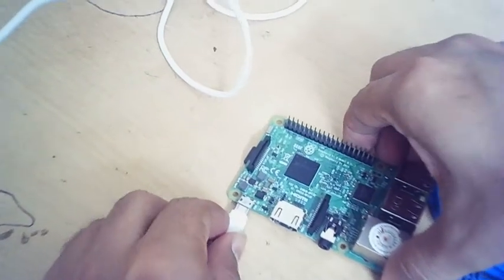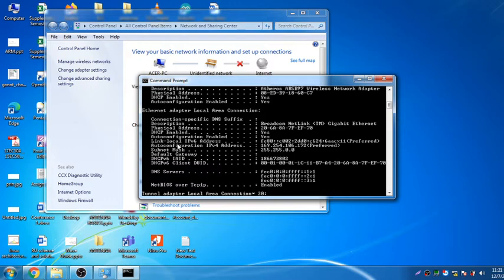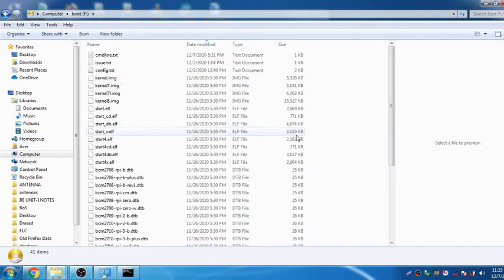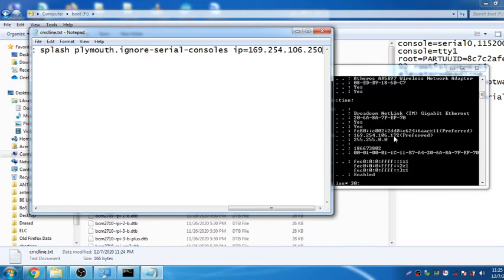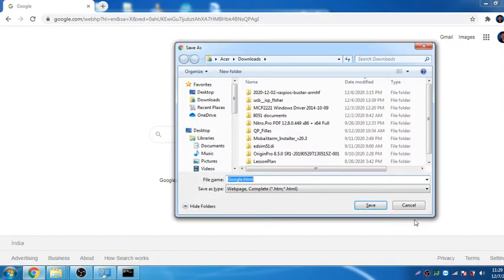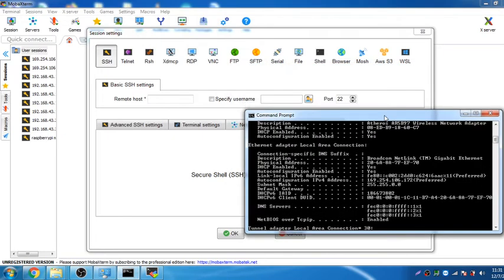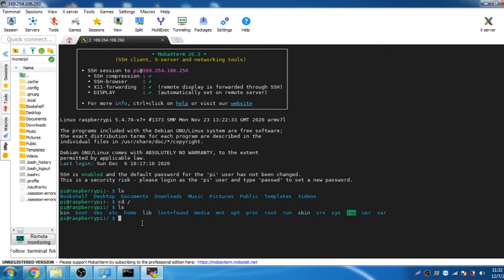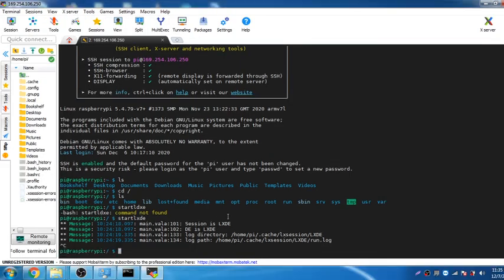Creating a Static IP to connect Raspberry with with Laptop/PC in Windows OS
This is one of the easiest way of working with Raspberry Pi on a windows operating system. A static IP should be created by inserting the IP address.
Required materials
1 Raspberry PI board
2 SDcard reader
3 Mobaxterm SSH tool